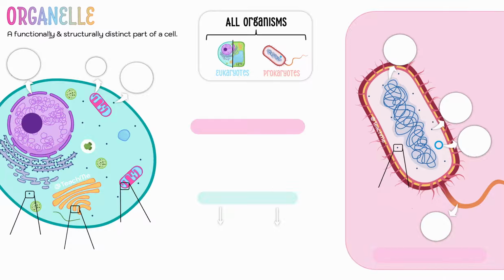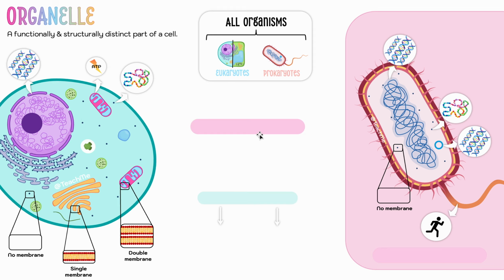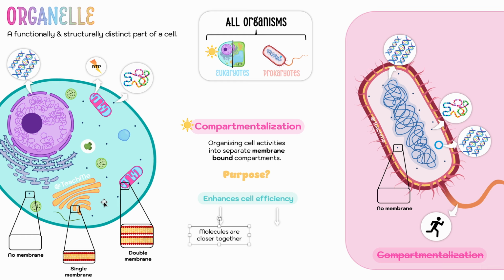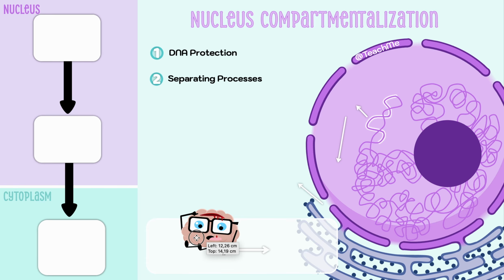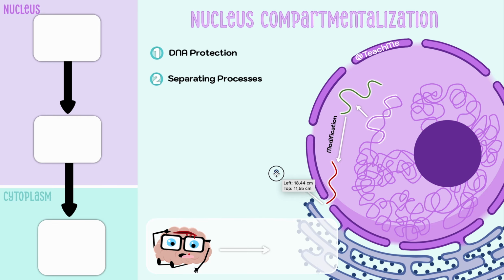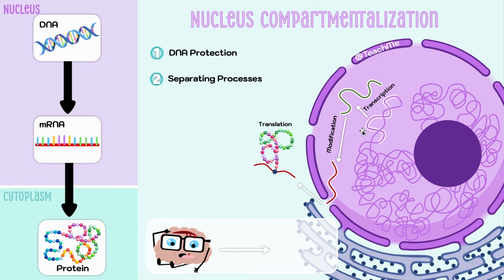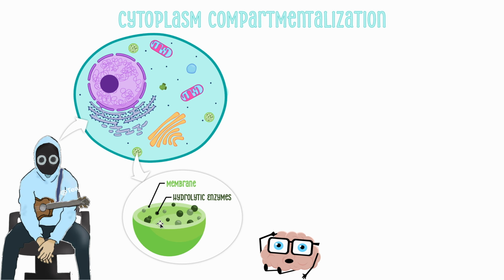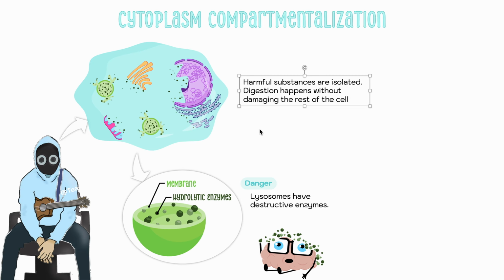(B2.2) - Organelles & Compartmentalisation [In A Nutshell] - IB Biology (SL/HL)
*Your cell isn't a simple soup.* It's a high-tech, compartmentalized city where every tiny organelle has a job, walls are mandatory, and the nucleus is the mayor in a secure, double-walled bunker.

This video tours the miniature metropolis inside you:
* *Organelles 101:* What Are They? The specialized, membrane-bound  (but not always) structures (the "little organs") that run the cellular city. Mitochondria = power plants. Ribosomes = factories. Golgi = post office. You get the idea.
* *Compartmentalization:* Why Walls Are Everything - Separate, incompatible chemical reactions. Create localized concentration gradients. Protect the precious DNA. It's the reason your cell doesn't dissolve into a toxic, inefficient puddle.

*Understand how* life organizes its chaos into tiny rooms.

BIG BRAIN Time Stamps:
00:00 Intro
00:15 Overview Of This Video
00:57 Organelles
03:56 Compartmentalisation BIG IDEA
05:30 Nucleus & Compartmentalisation
08:11 Cytoplasm & Compartmentalisation
09:14 Outro